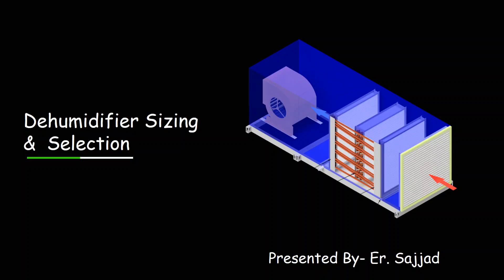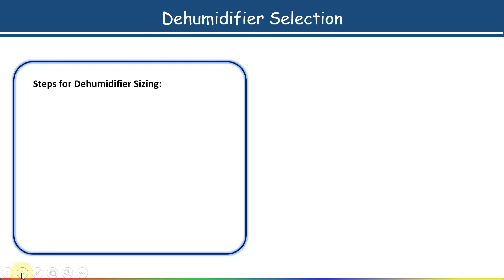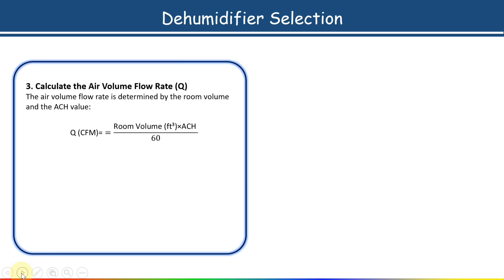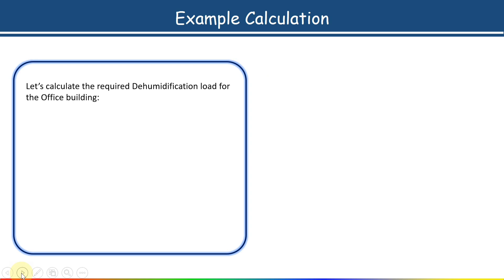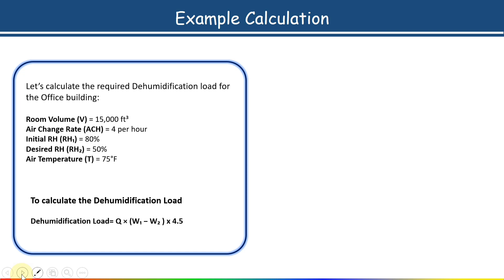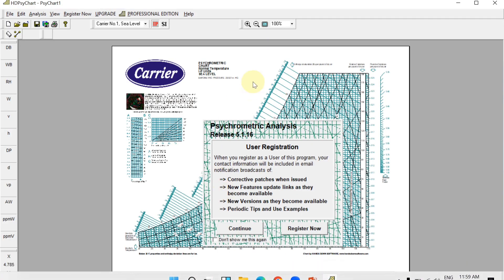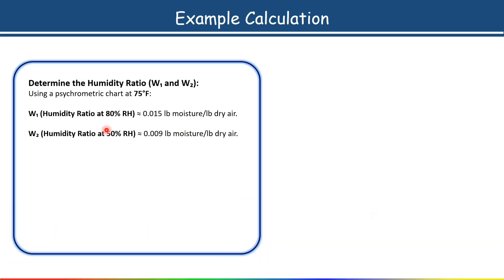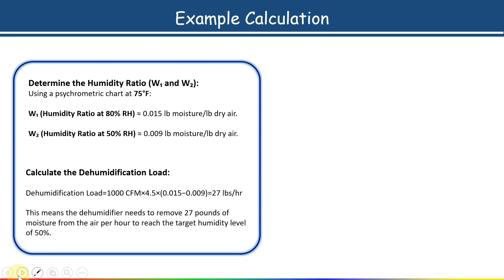Dehumidifier Selection | HVAC Design Tutorial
In this video, we dive deep into the world of dehumidifiers and their crucial role in HVAC systems. Whether you're dealing with excess moisture in your home, office, or industrial space, selecting the right dehumidifier is essential for maintaining comfort and preventing damage.